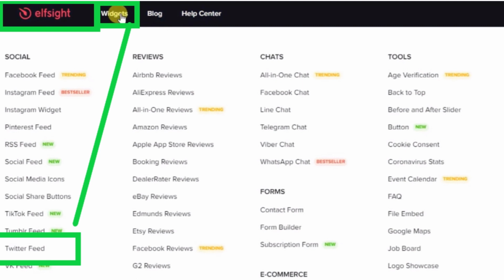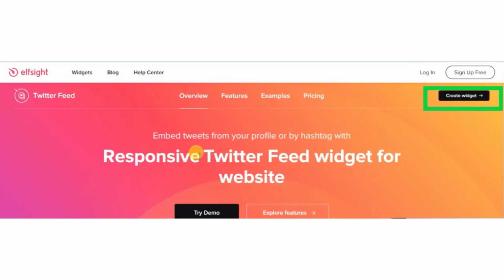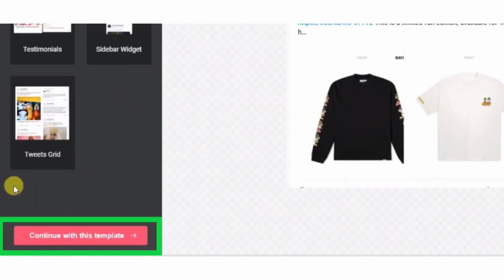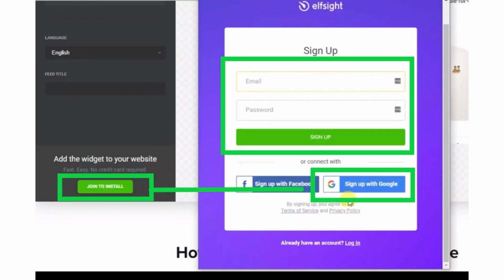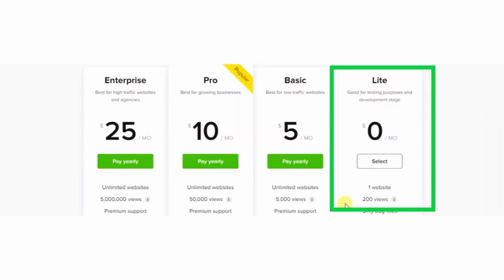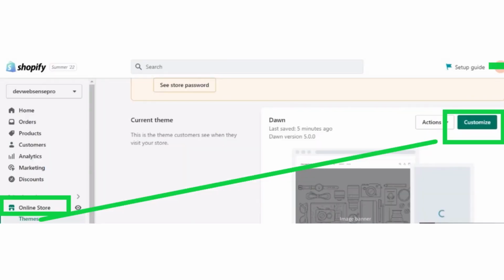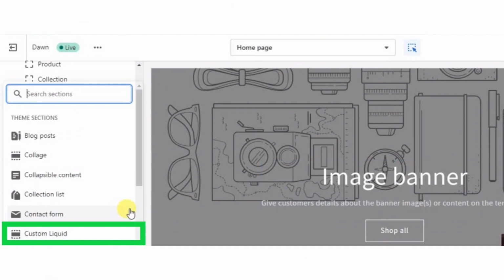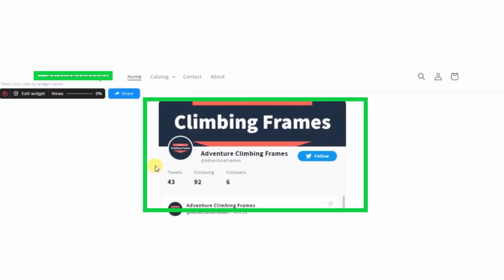How To Promote In Twitter Your Shopify Store (Step By Step Guide)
In this video tutorial we will walk you through step by step how to promote in twitter your Shopify store.

Unlock the Power of Twitter: A Step-by-Step Guide to Promoting Your Shopify Store 🚀

Ready to skyrocket your Shopify store's visibility and sales using the social media giant, Twitter? Look no further! In this comprehensive video, we unveil the ultimate strategy to effectively promote your online store and attract a flood of eager customers.

🔥 Masterclass Highlights:

Crafting an Irresistible Profile: Learn how to optimize your Twitter profile for maximum impact, making a lasting first impression on potential customers.
Strategic Hashtag Usage: Dive into the world of hashtags and discover how to use them strategically to increase your tweets' reach and engagement.
Compelling Visuals: Explore the art of creating eye-catching visuals that stop scrollers in their tracks, including images, GIFs, and videos.
Tweet Timing Tactics: Uncover the science behind posting at the right times to ensure your tweets reach your target audience when they're most active.
Leveraging Trending Topics: Harness the power of trending topics to ride the wave of popular conversations and get your store noticed by a wider audience.
Engaging Content Ideas: Discover a treasure trove of content ideas that spark engagement, from polls and questions to giveaways and exclusive promotions.
Building Relationships: Learn how to foster genuine connections with your followers, turning them into loyal brand advocates who can't wait to shop from your store.
Analytics and Insights: Dive into the world of Twitter analytics to understand what's working, what's not, and how to continuously refine your strategy.
Don't miss out on this golden opportunity to revolutionize your Shopify store's online presence. Join us and learn from the pros on how to harness Twitter's immense power to drive traffic, boost sales, and take your business to new heights.